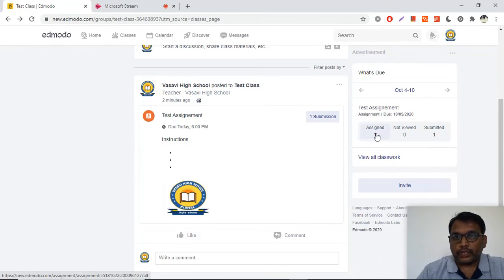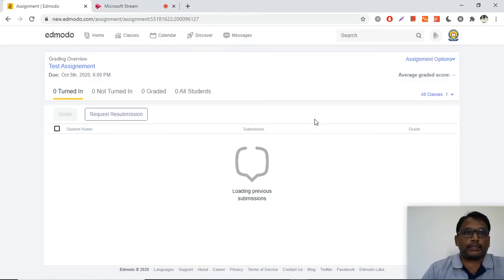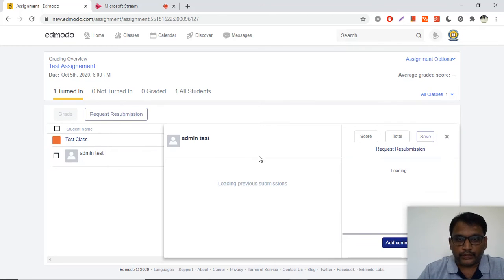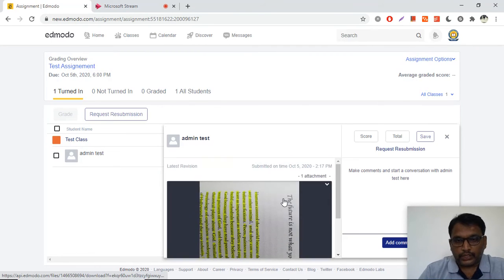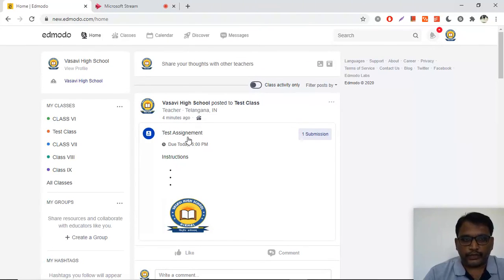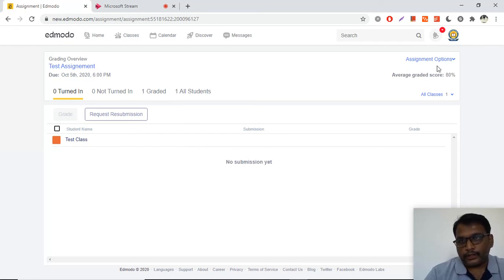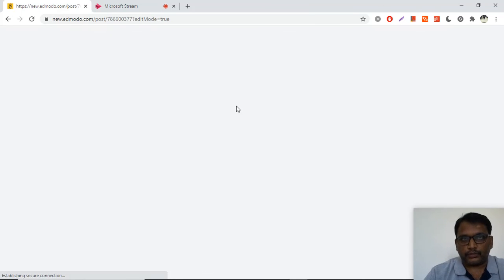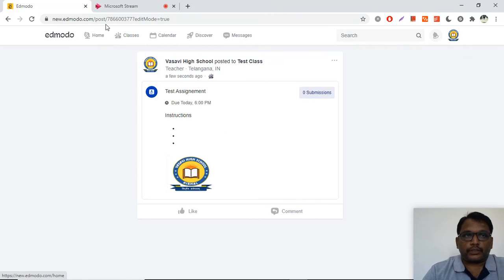How to create Assignment and Grade them in Edmodo?